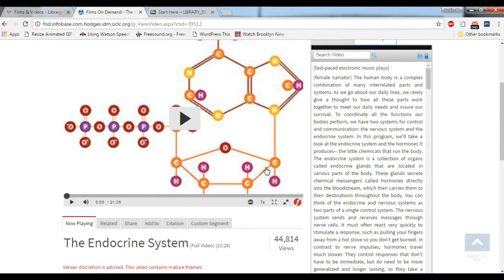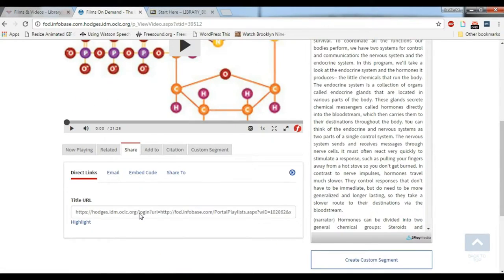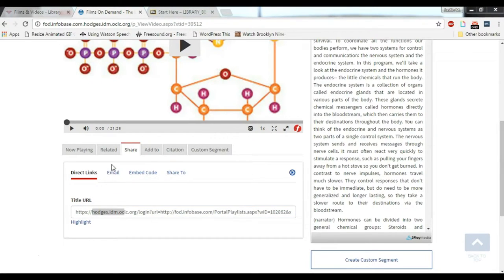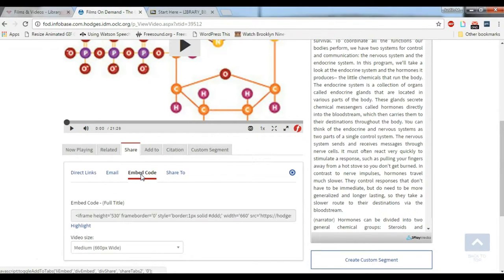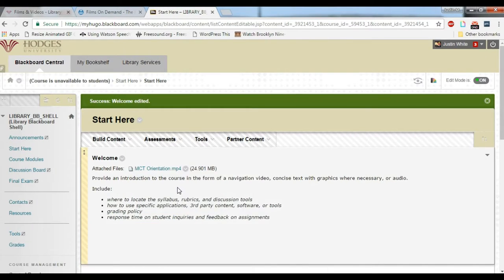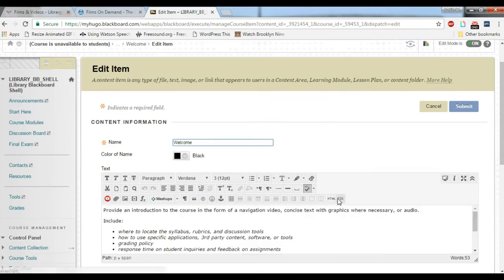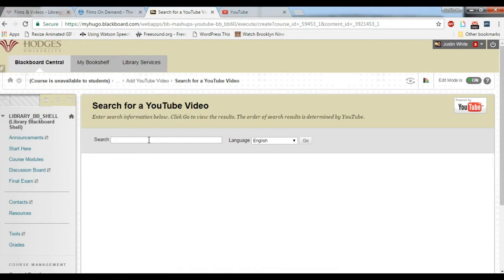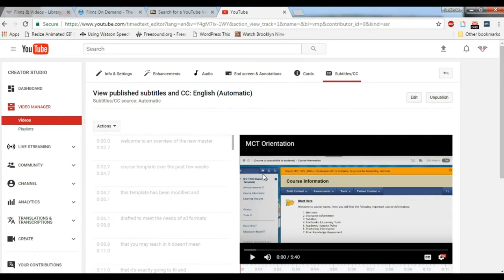Stable video linking and embedding in Blackboard